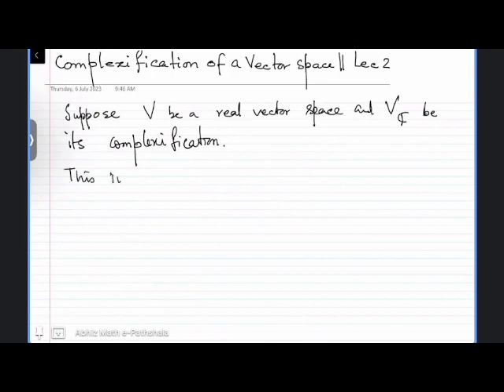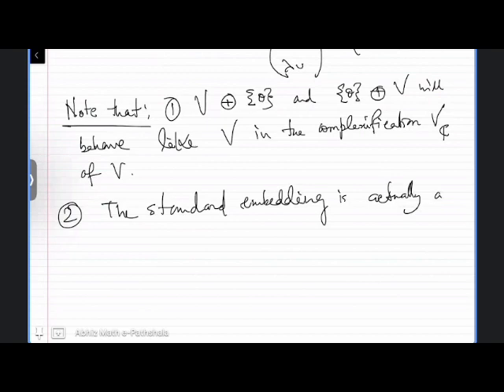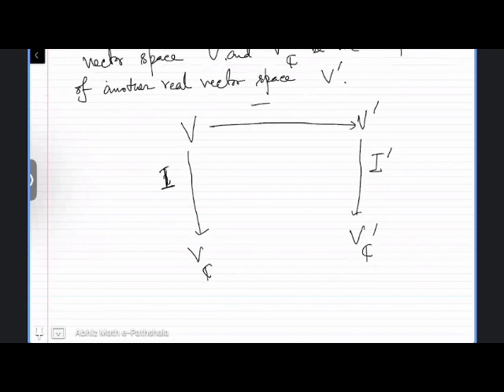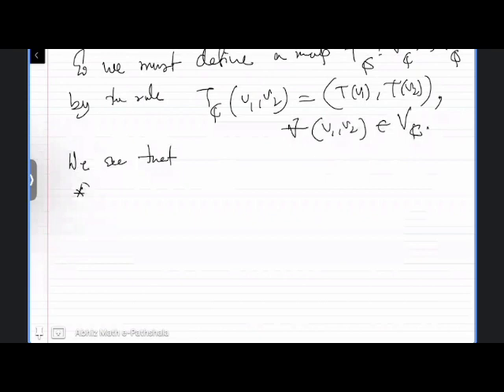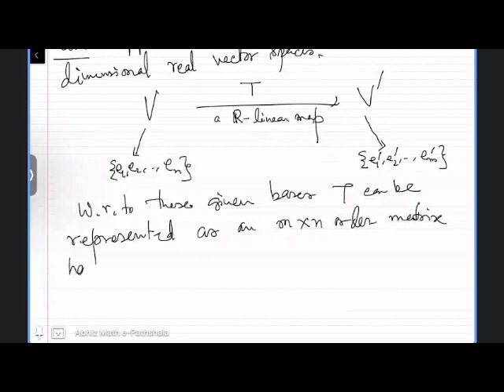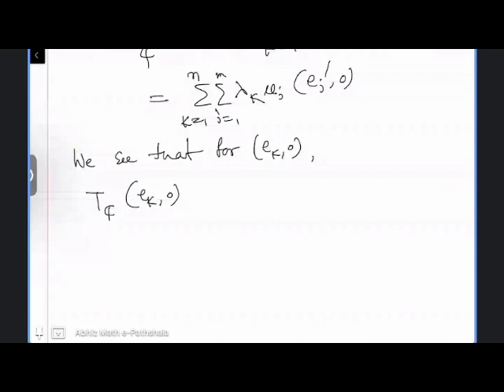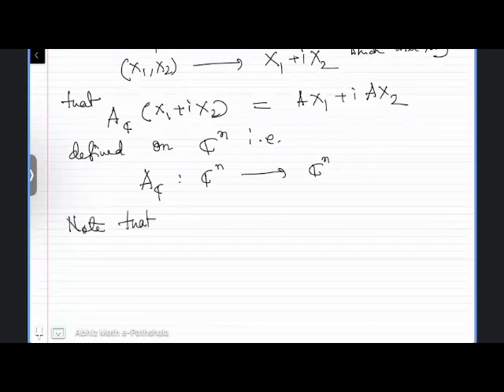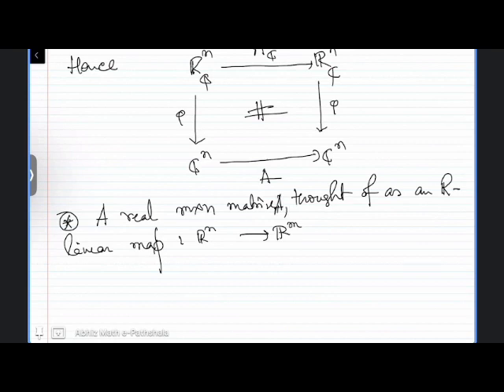Complexification of a vector space || Lecture 2 || Post Graduate Mathematics